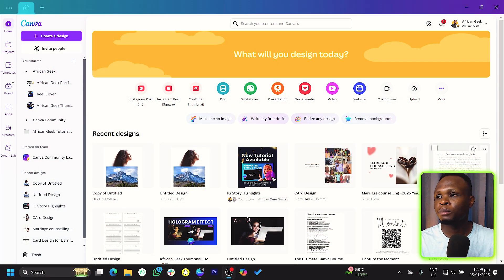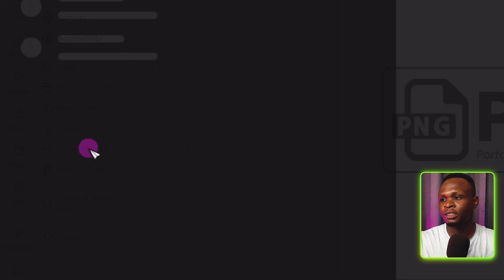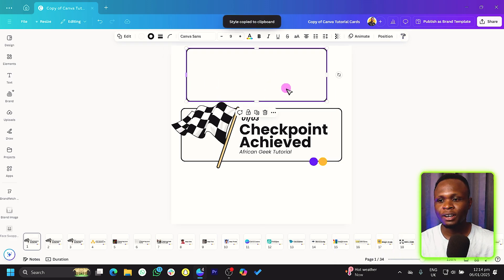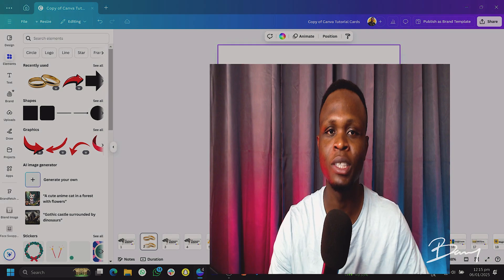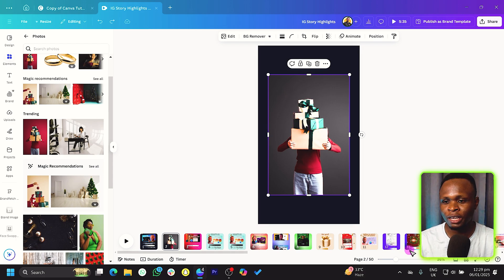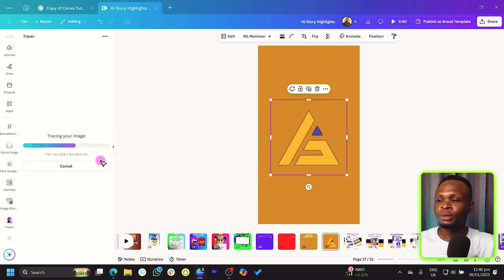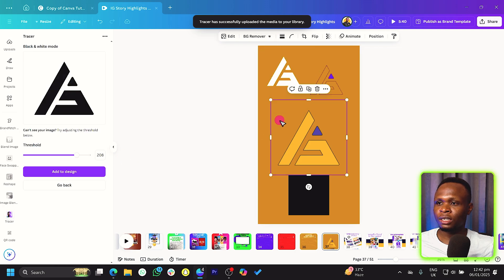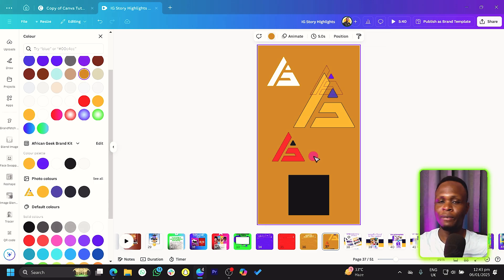10 Hidden Canva Secrets Designers DON'T Want You to Know! (Level Up Your Designs)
😱 Designers are keeping secrets… but not anymore! In this video, I’m revealing 10 hidden Canva tricks that pro designers use to create stunning designs effortlessly. These hacks will transform the way you design, whether you're a beginner or a seasoned creator!

✅ Content Creators – Make eye-catching visuals effortlessly 🎨
✅ Entrepreneurs & Small Business Owners – Create professional designs without hiring a designer 💼
✅ Freelancers & Graphic Designers – Speed up your workflow & boost creativity 🚀
✅ Beginners & Canva Enthusiasts – Unlock Canva’s full potential & design like a pro 🎯

🔥 What You'll Learn:
✔️ 10 powerful Canva tricks to improve your designs
✔️ Hidden features & shortcuts for faster editing
✔️ How to make your designs stand out like a pro

💡 These secrets will change how you design forever—don't miss out!